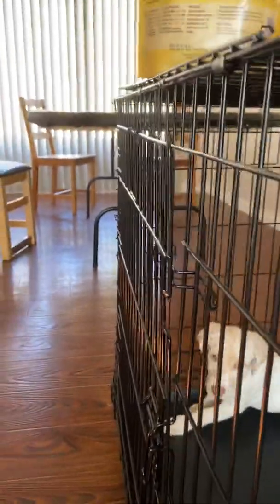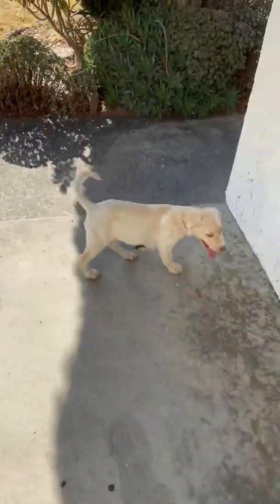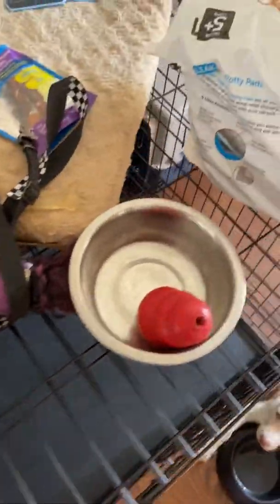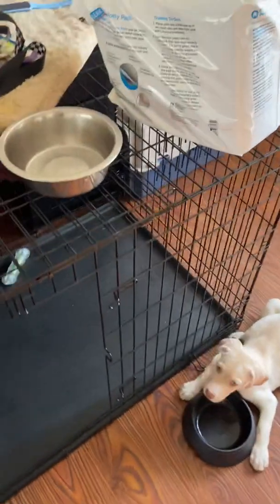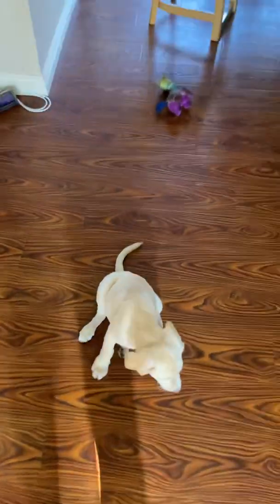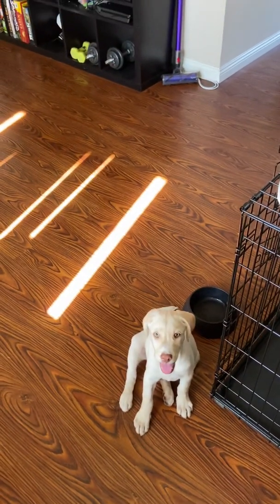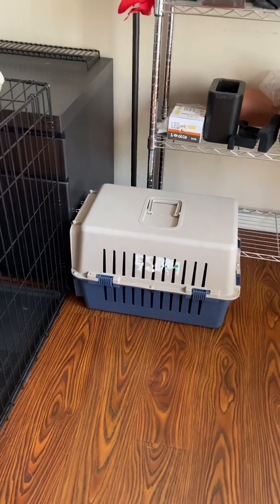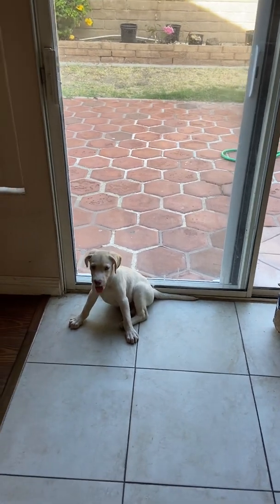Milbert instruction video